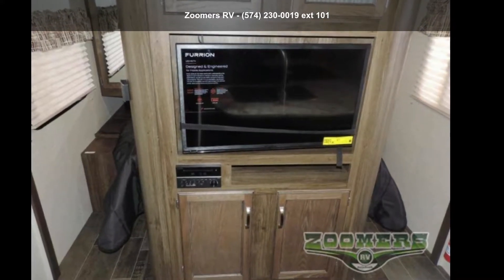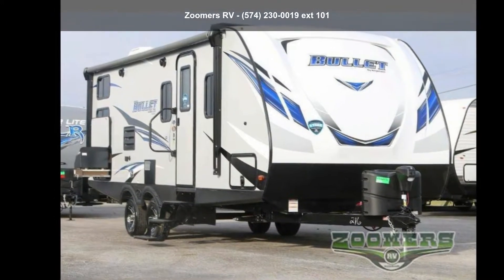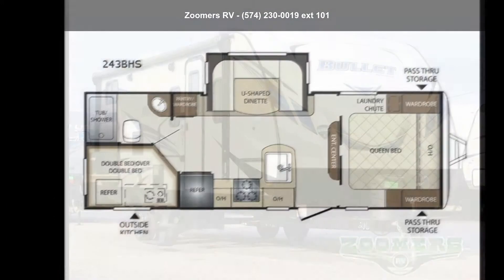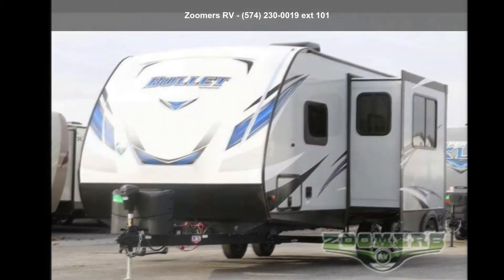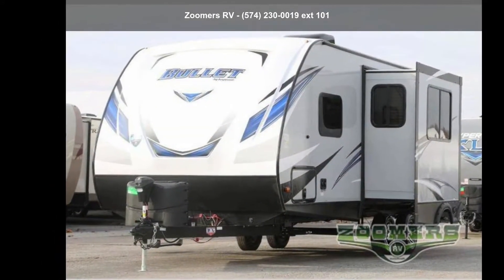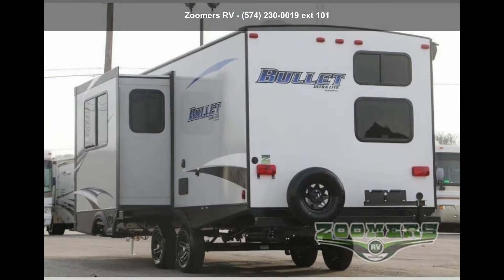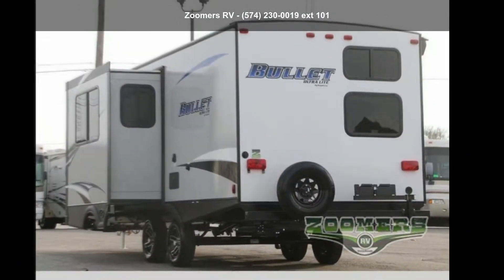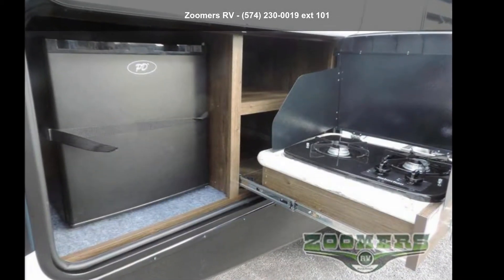2018 Keystone Bullet 243BHS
Very popular Bunk House   Aluminum Frame

 This Keystone Bullet bunkhouse travel trailer is perfect for the larger family to enjoy camping with. Model 243BHS offers all the amenities needed to enjoy camping, and space for eight to sleep comfortably.

Step inside and find a queen bed up front along with dual bedside wardrobes, overhead cabinets, and a laundry chute to help keep things neat and organized. There are dual sliding doors to close for privacy when needed.

The kitchen is featured to the left of the entrance where you will find a large sink on an L-shaped counter for doing dishes easily, a three burner range, overhead cabinets, and a refrigerator to keep things cold and fresh. Opposite the kitchen find a slide out u-shaped dinette. This is perfect for enjoying your meals at, and also for added sleeping space at night.